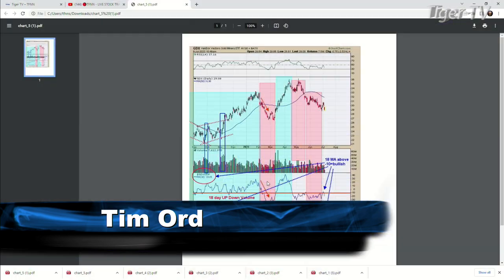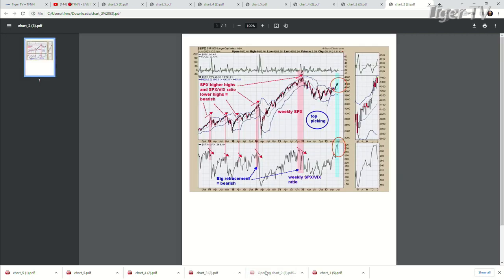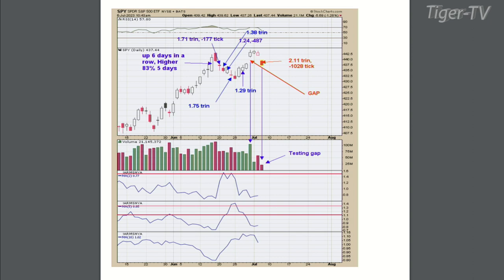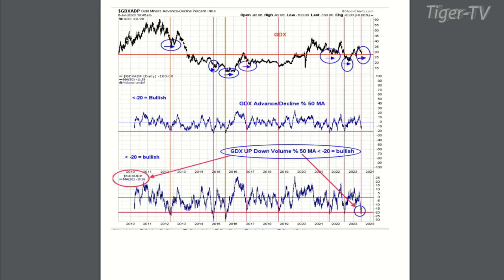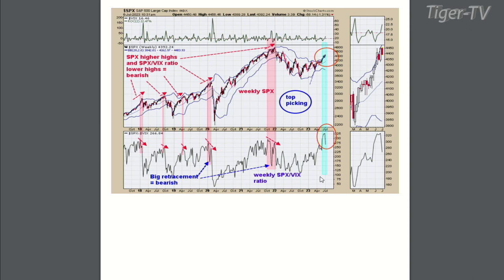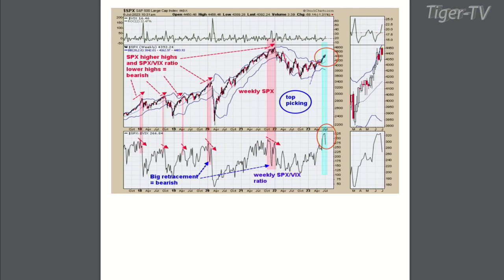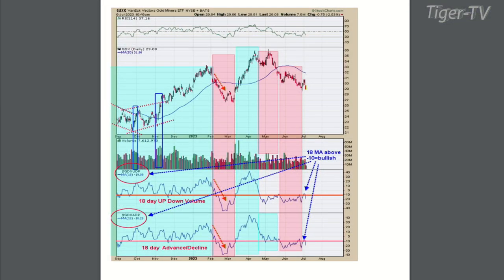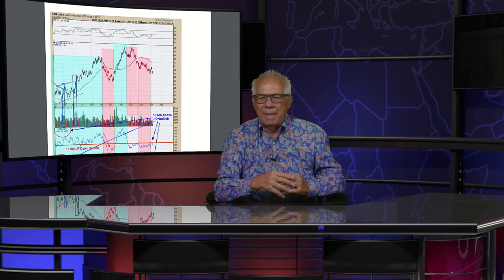July 6th, Tim Ord Interview on the Tom O'Brien Show - 2023